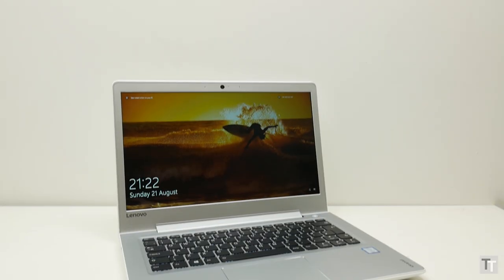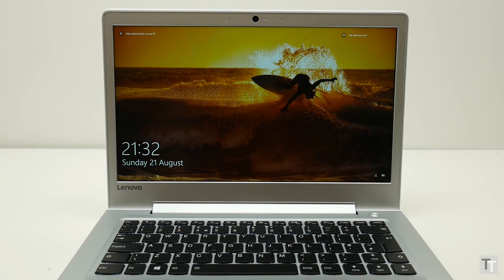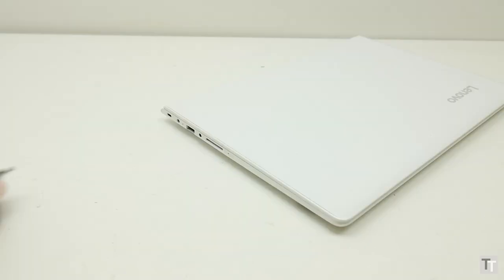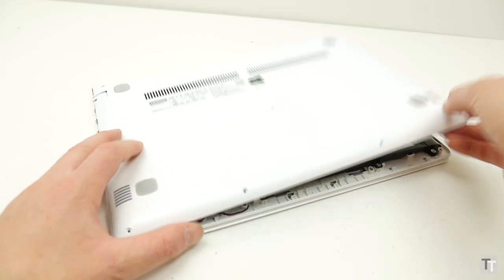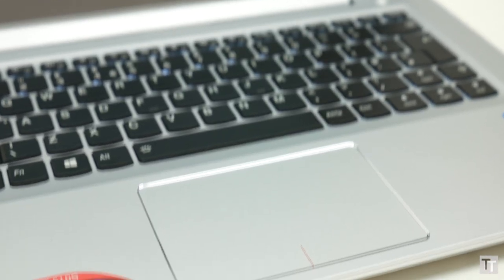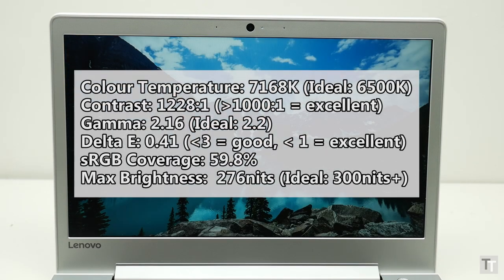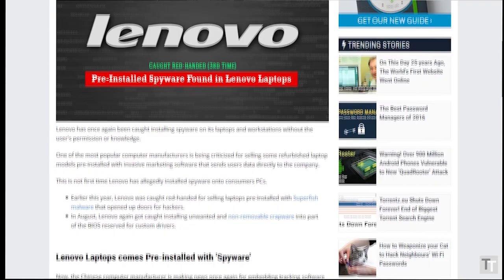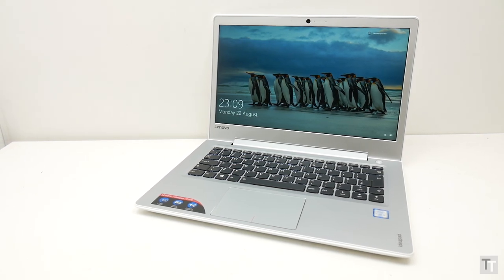Lenovo Ideapad 510S review - 14in, cheap and excellent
Lenovo Ideapad 510S review: This 14in laptop looks great, has good performance and battery life and is impressively cheap.